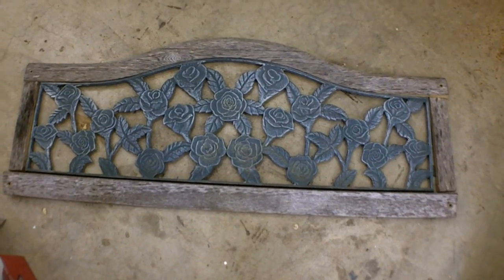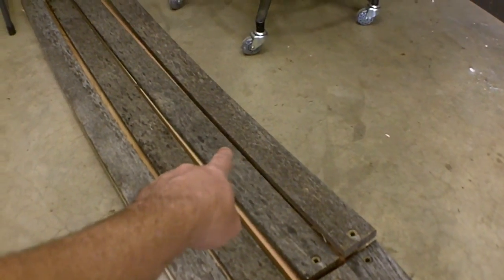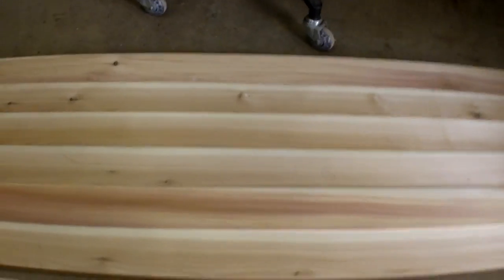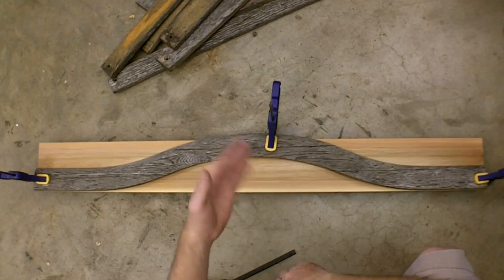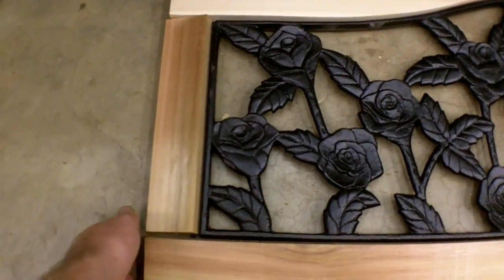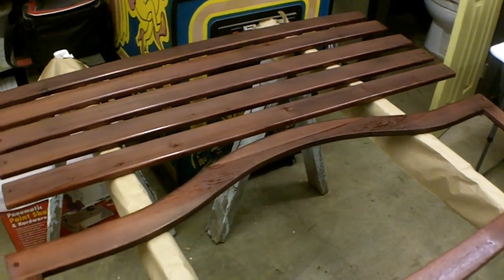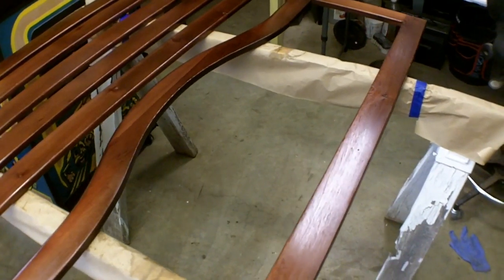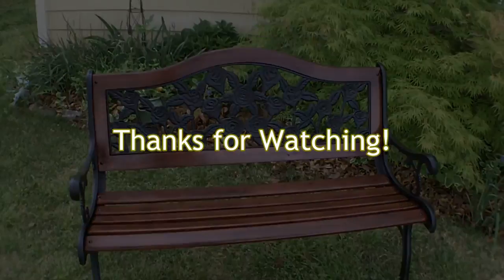Cast Iron and Wood Seating Bench Restoration